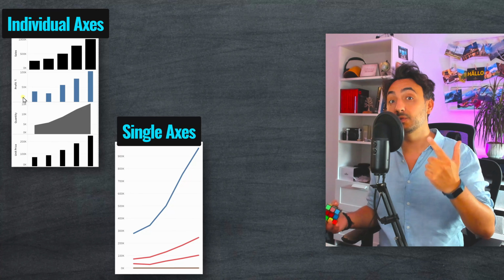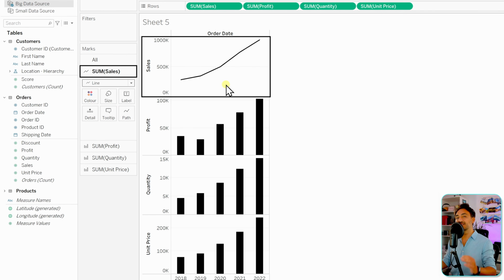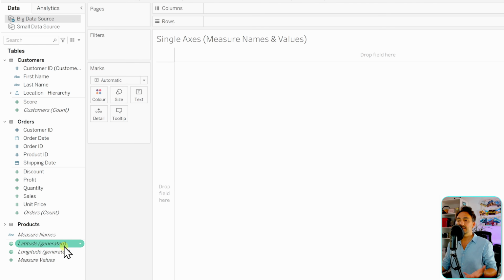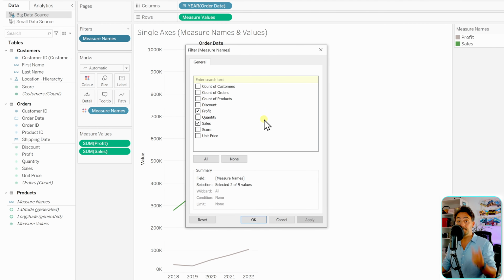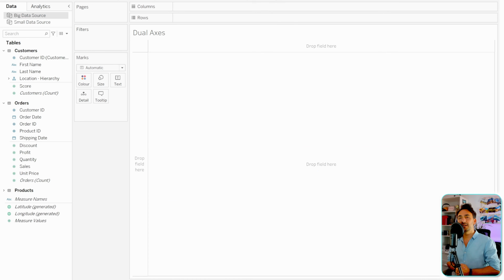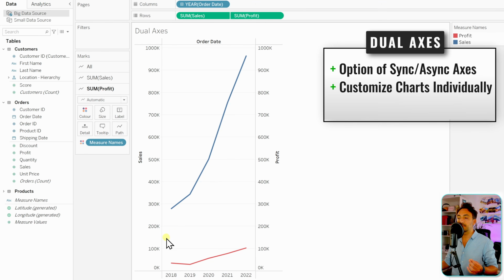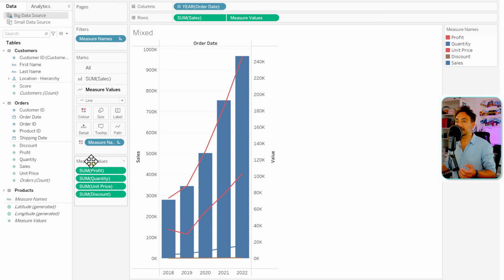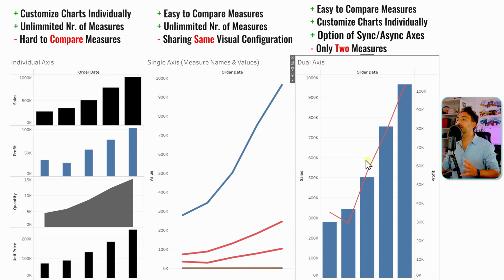How to Combine Charts | Dual Axis - Single Axis - Individual Axis | Tableau Course #103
Dual axis, shared axis or individual axes? Three ways to combine measures in one Tableau chart, and when to use each.

0:00 Intro
0:47 Individual Axes
1:51 Marks Card for Each Measure
5:19 Measure Names and Measure Values
7:51 Shared Axis for Multiple Measures
11:32 Dual Axis
16:35 Combine All Three Methods
18:40 Summary